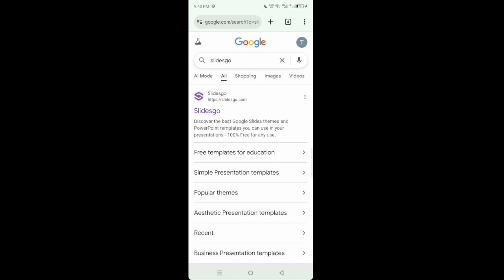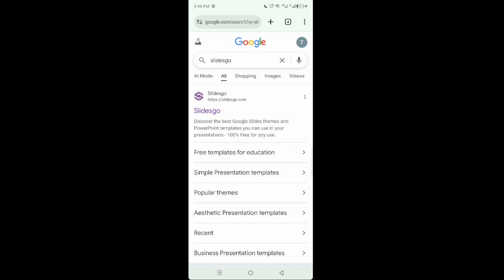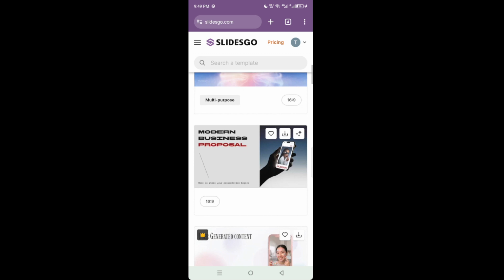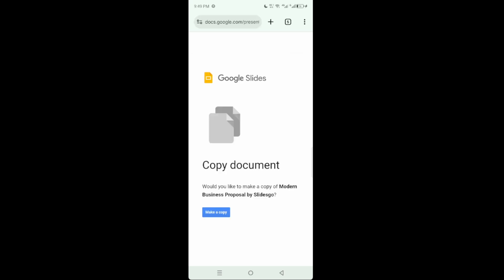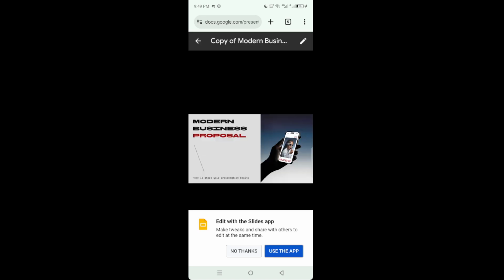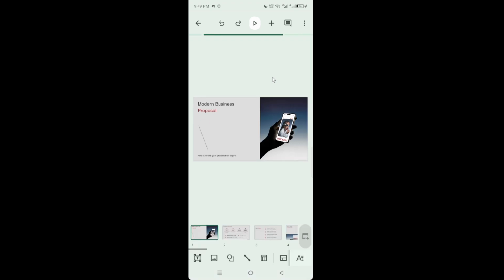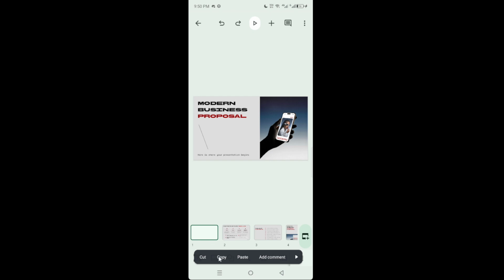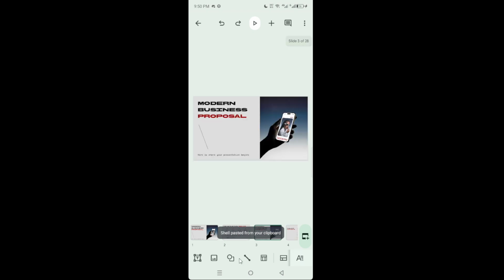How to Get More Themes on Google Slides [2026 Full Guide]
How to Get More Themes on Google Slides

In this video, we show you exactly how to get more themes on Google Slides to elevate the visual appeal of your presentations. We explore the process of sourcing, importing, and applying external presentation templates to break free from standard layouts and match your specific branding needs.

Utilizing distinct and professionally designed themes is essential for maintaining audience engagement and establishing authority during a pitch or educational session. By expanding your layout library and correctly importing custom master slides, you ensure your visual assets remain unique, polished, and perfectly tailored to your project's identity.

Technical Specs:
Software: Google Slides; Feature: Themes & Templates